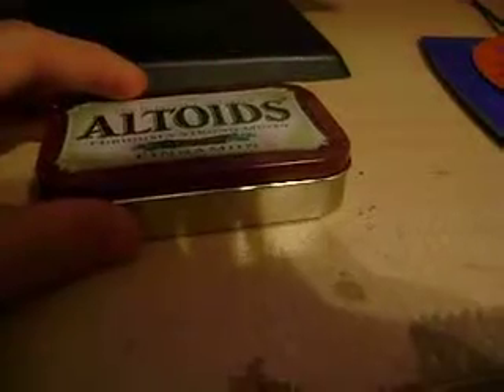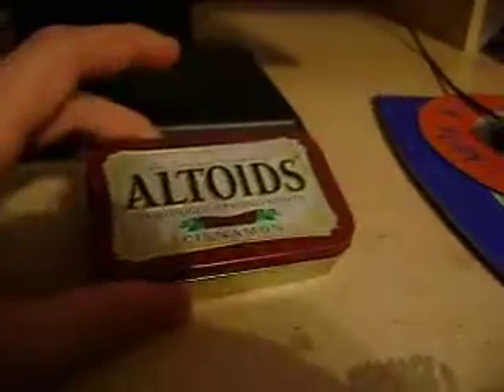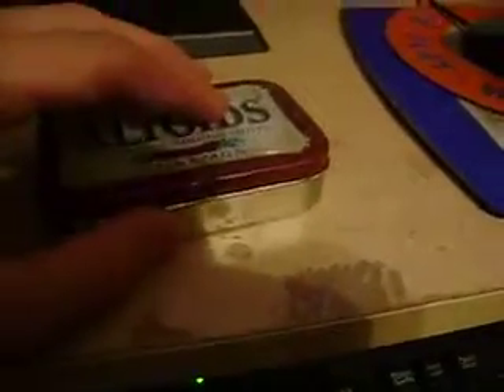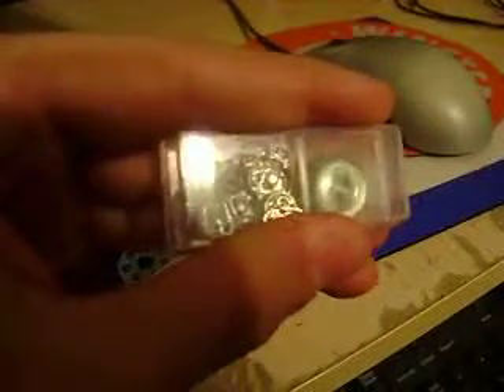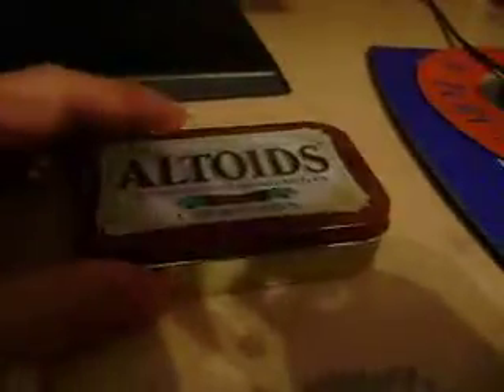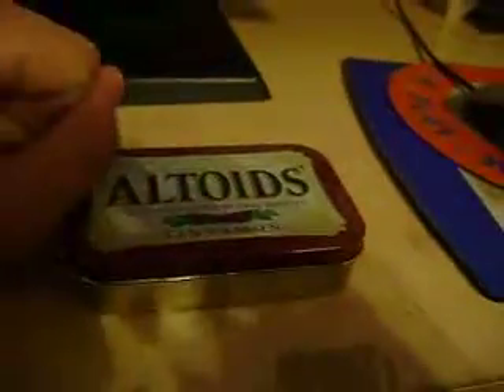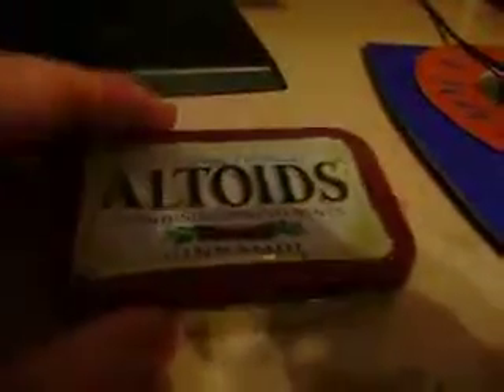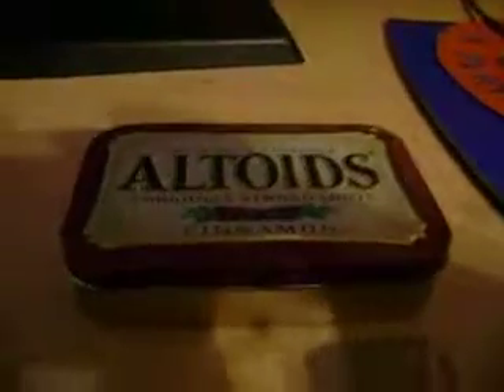Mini Sewing Kit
This is the mini sewing i threw together in like 20 min. it contains almost everything needed to fix virtually anything...